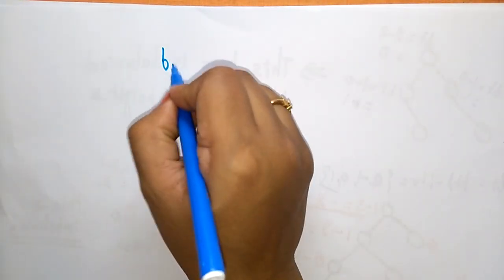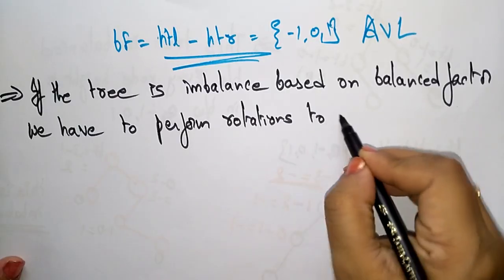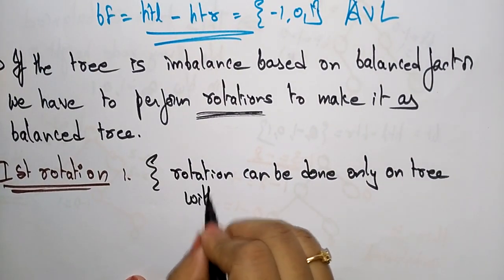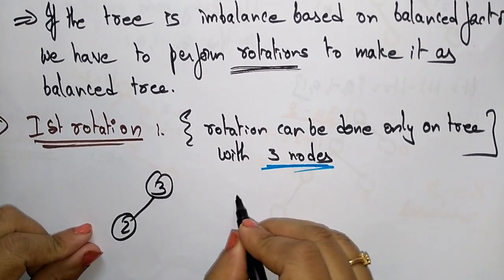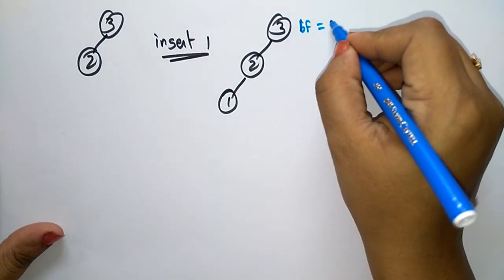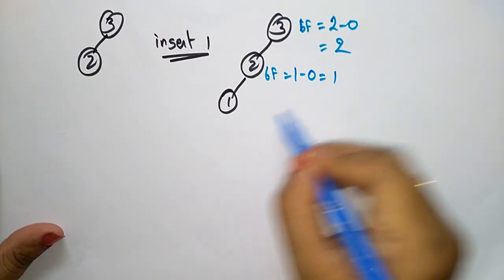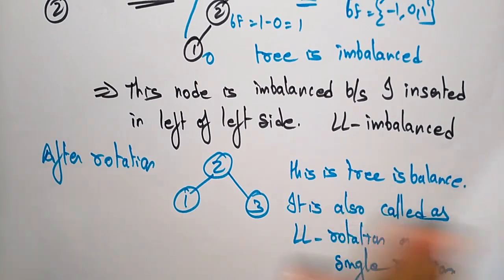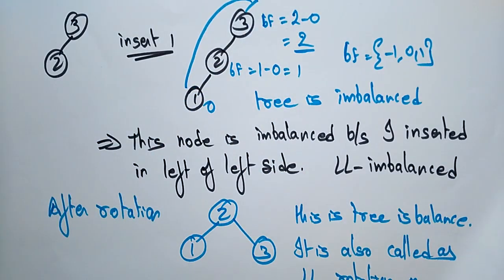AVL tree rotation examples | Left - Left rotation | DS | Data Structures | Lec-41 | Bhanu Priya